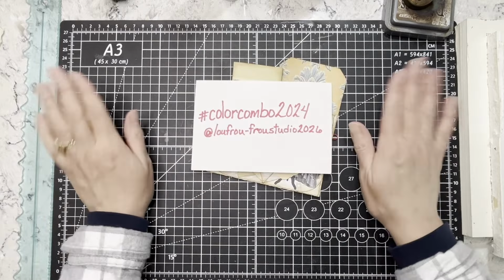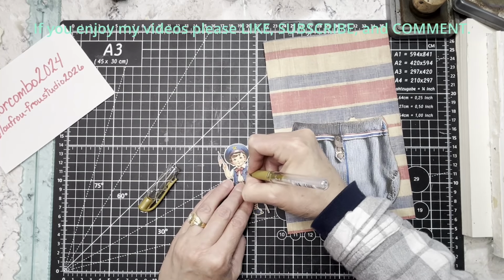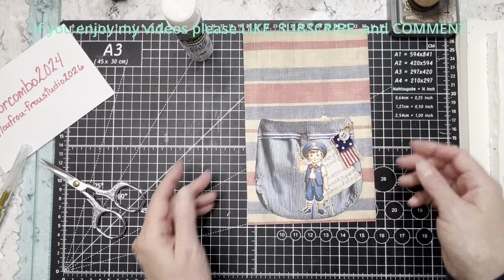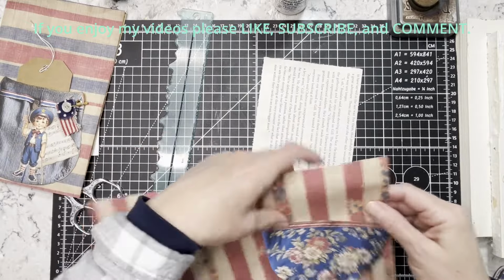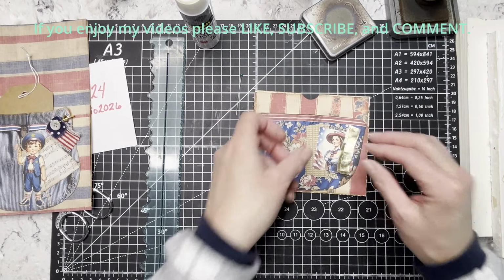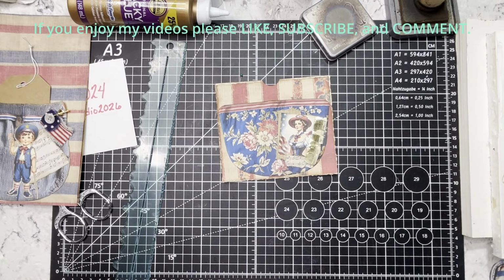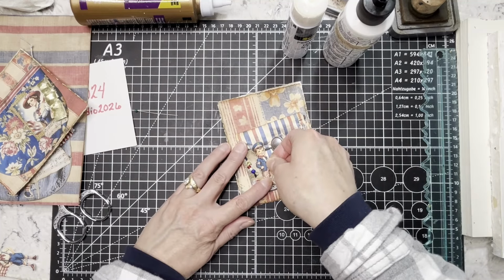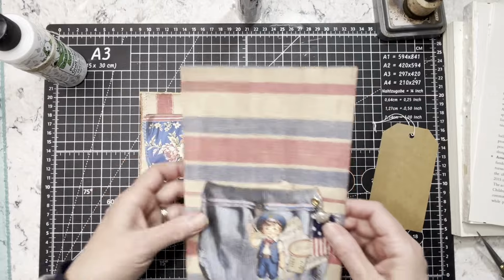colorcombo2024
In this video I will be making a tag and a journal card. The prompts this week are GOLD and CROSS. This color challenge was started by
Tammy  @loufrou-froustudio2026   Please go over and check out her channel for more info.

Pockets Vol 1: In my Etsy
Grungy Fabric:

Divided File folders:

Vintage Photos Ephemera Book:

Christmas Sticker Book:

We are Memory Keepers T Slot Punch:

Washi Sticker Book:

We Are Memory Keepers Tear Ruler set of three:

Southworth Paper I use: